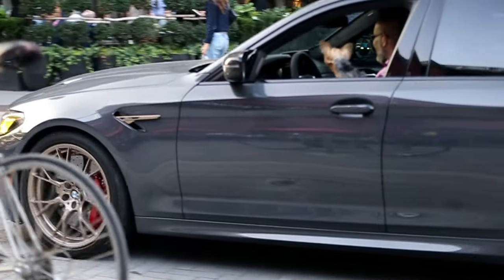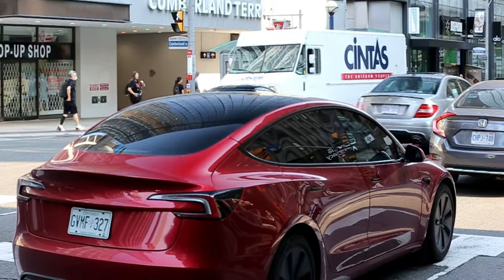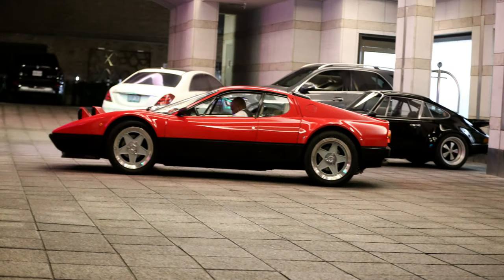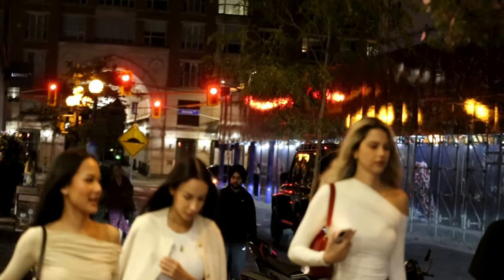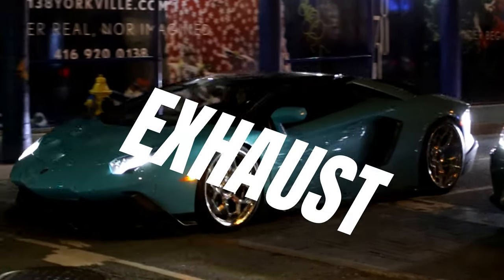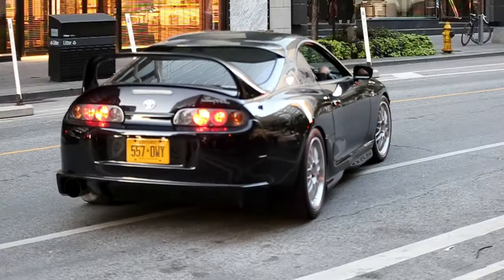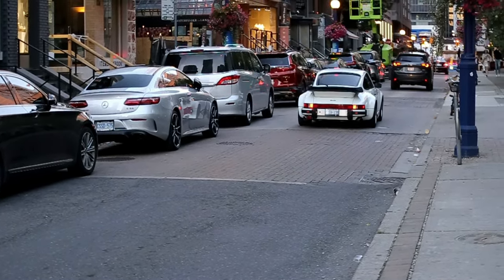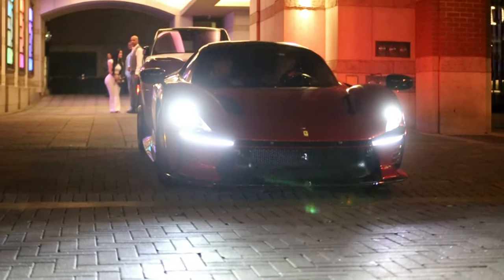SURPRISE VISIT FROM THE STRADMAN & EFFPSOT !!! WHO DOES IT BETTER BRILLIANT EXHAUST OR GINTANI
cars automobile thestradman PLEASE, LIKE, SHARE, & SUBSCRIBE For this MASSIVE MASSIVE moment on the channel when EFFSPOT & THE STRADMAN are on the channel for a huge full circle moment as they are to big inspiration's for starting this channel after watching them both and others for 9 months straight . HUGE THANK YOU EFFSPOT for stopping through & hanging out .
    Then 2 big modern classic supercars when a 911 RSR & straight piped Ferrari 512 BB make an apperance and speaking of straight piped who does ot better: GINTANI or BRILLIANT ...
LINKS BELOW TO ALL INSTAGRAM'S